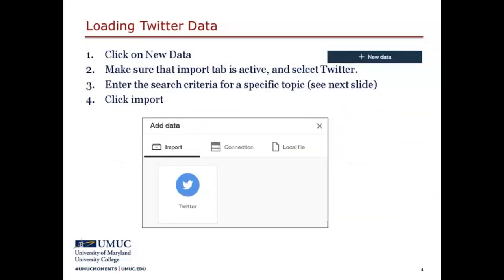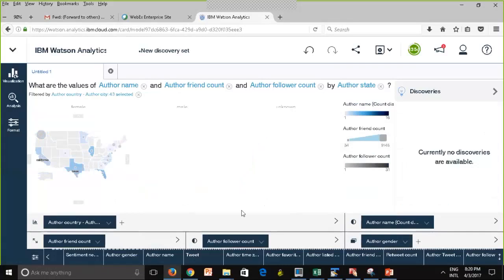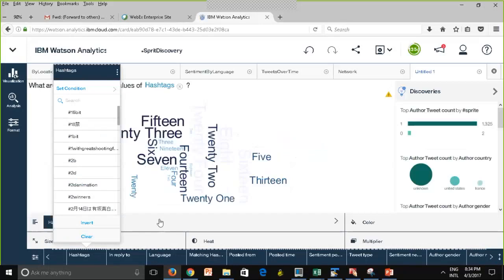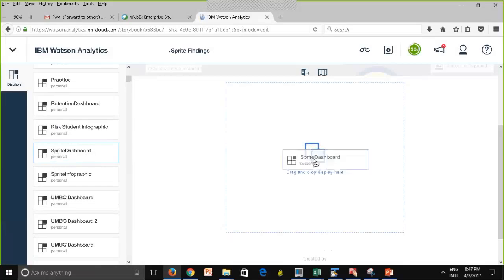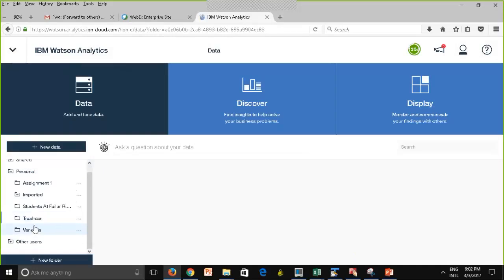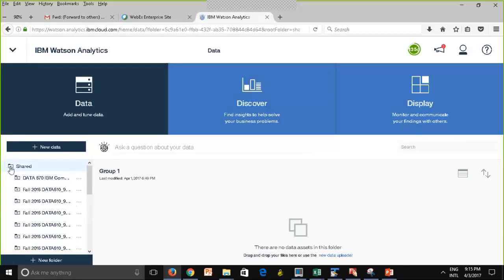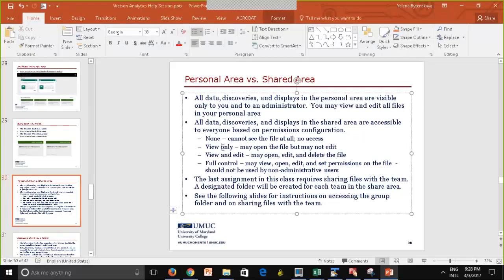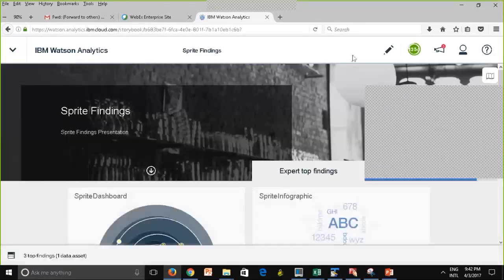DATA 610 Twitter and Storybooks with Watson Analytics Spring 2017, April 3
Watson Analytics,  Watson Expert Strorybook